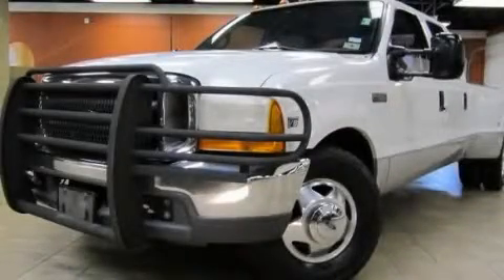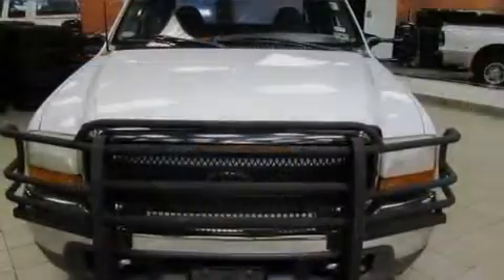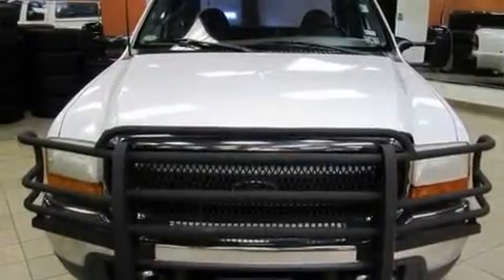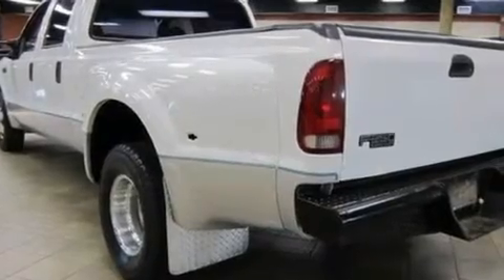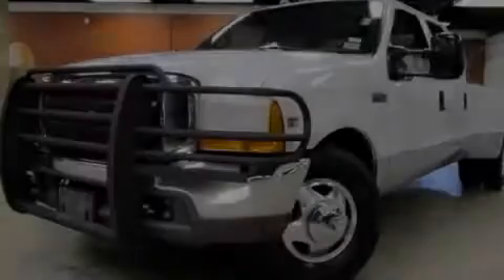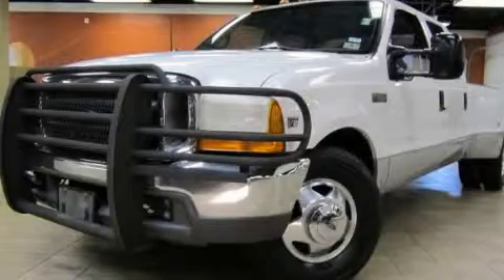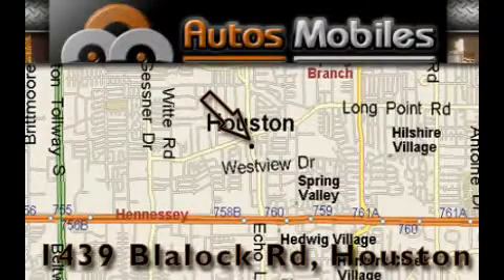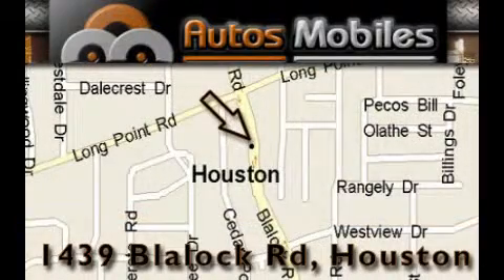1999 Ford Super Duty Houston TX 77055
Year : 1999
 Make : Ford
 Model : Super Duty
 Engine : 7.3L (444) DI V8 TURBO-DIESEL ENGINE
 Trans . : Manual
 Exterior : White
 Miles : 217,861
 Interior : Gray
 Autos-Mobiles
 Pre-Owned 1999 Ford Super Duty Houston TX